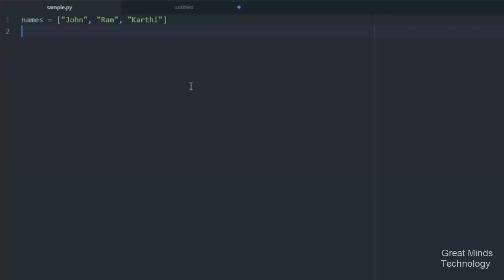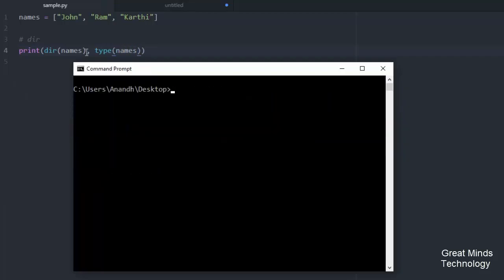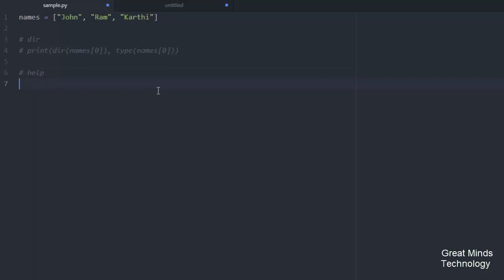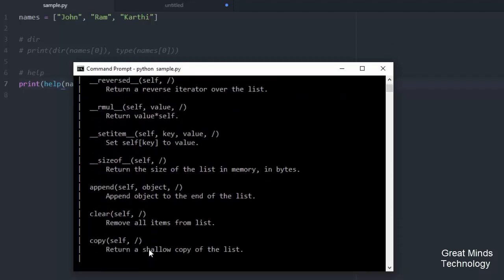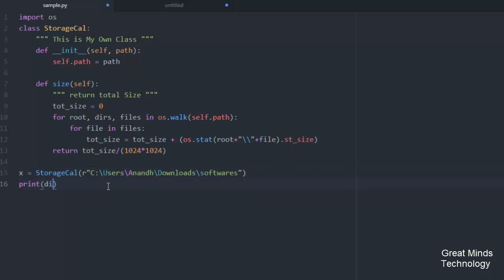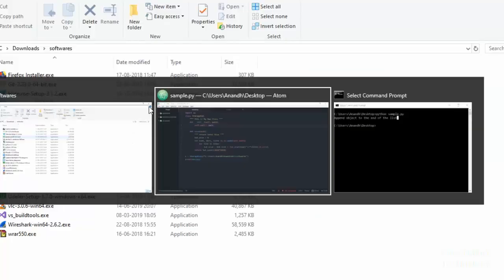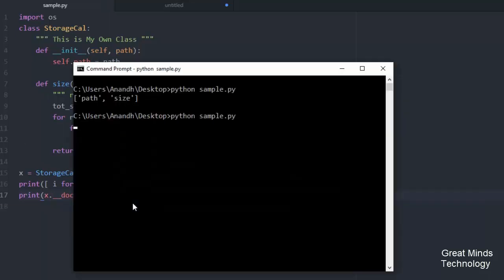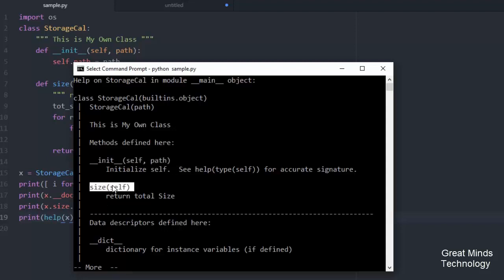Python dir, help and __doc__ - Tamil Tutorial | iCoding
python dir,  help and docstring